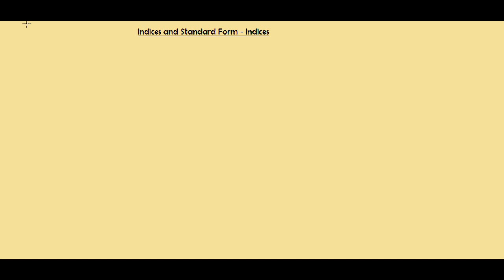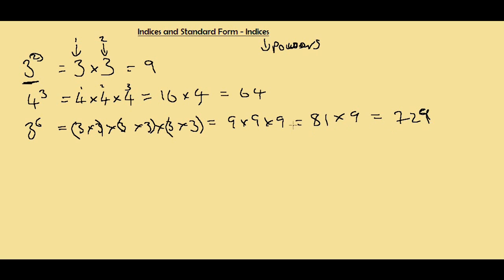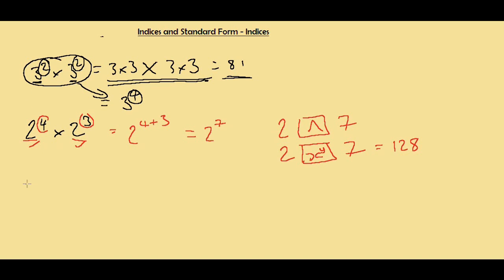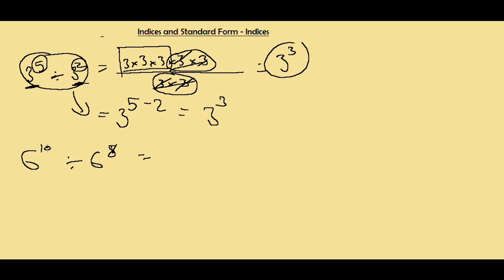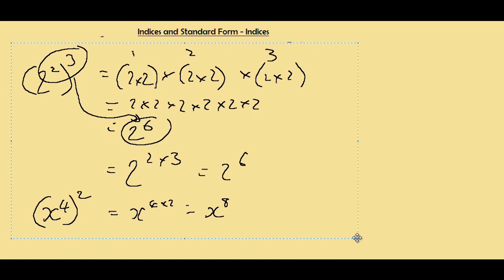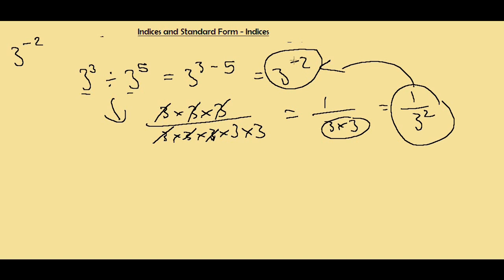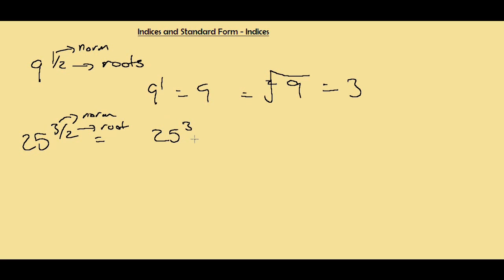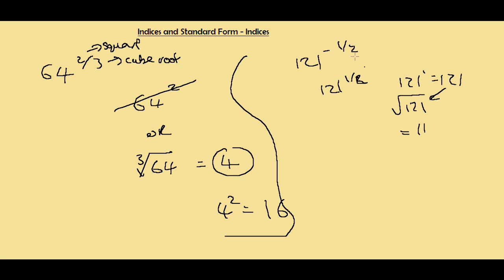Indices and Standard form Indices